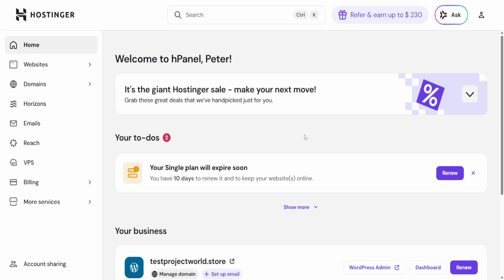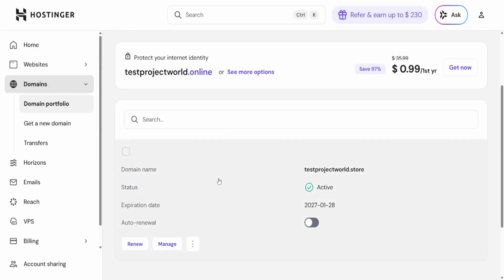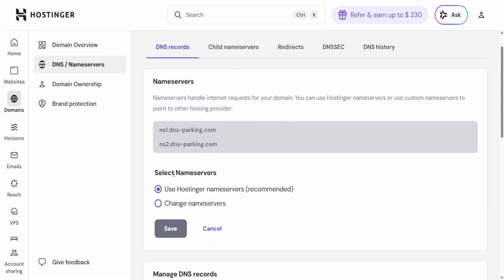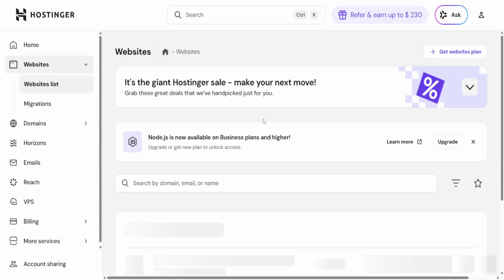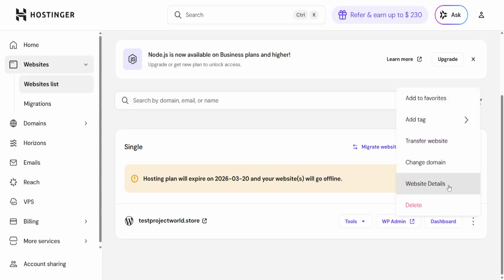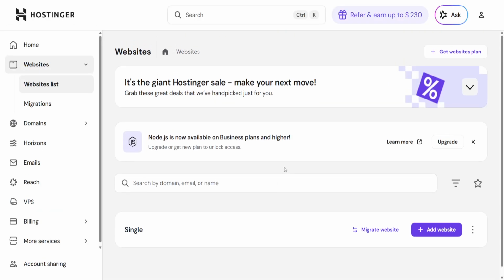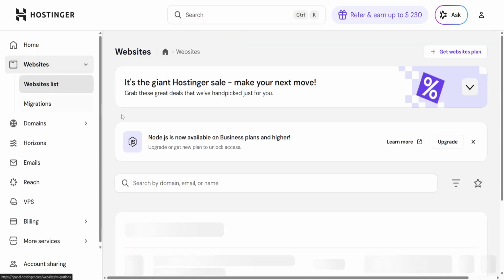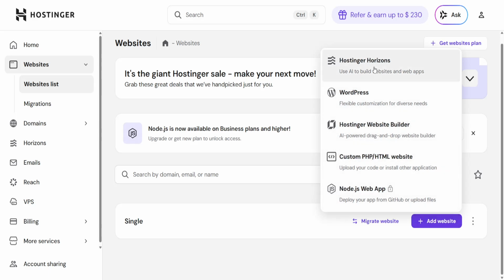How To Connect Hostinger Domain To Another Hostinger Hosting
In this video I show you how to connect Hostinger domain to Another Hostinger hosting. If you want to learn how to use your Hostinger domain on another Hostinger website then this is the tutorial for you.